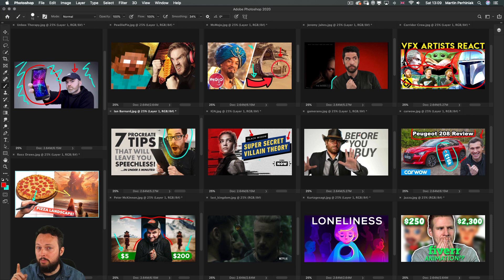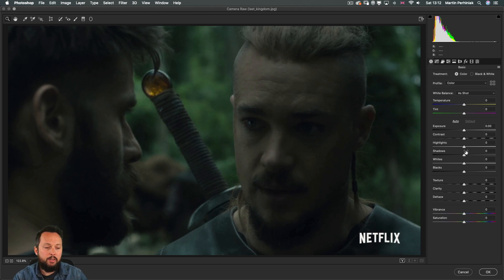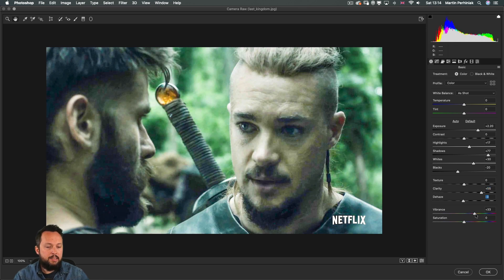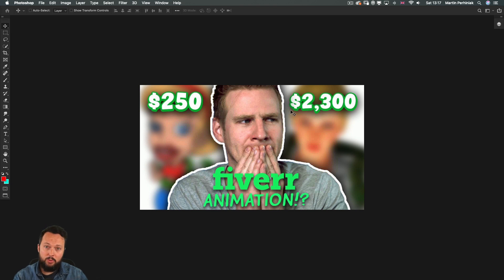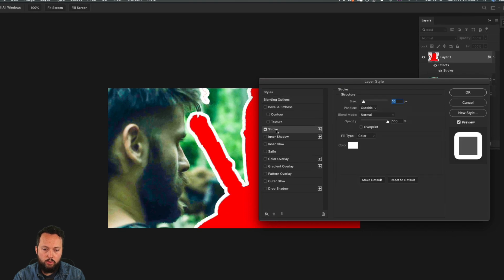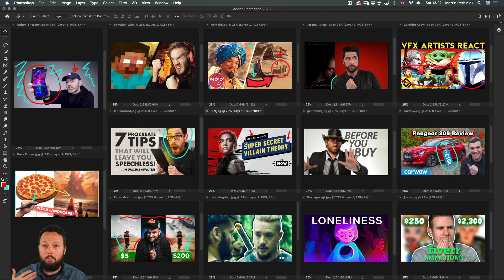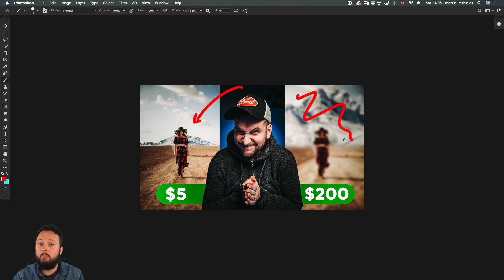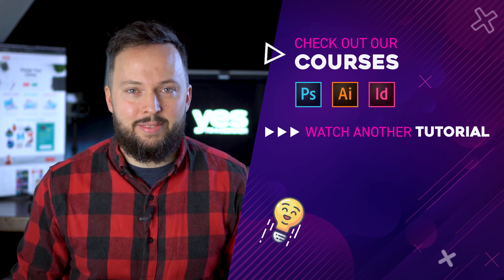How to Design YouTube Thumbnails Part 2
In this tutorial I will continue to explain ways to design YouTube thumbnails and make them more engaging, using graphic design principles and compositional techniques.

CONTENTS:
0:00 - Intro
0:28 - Contrast
4:24 - Sticker Effect
7:23 - Before/After
9:10 - Avoid the bottom right corner